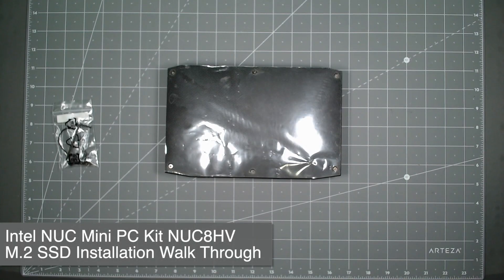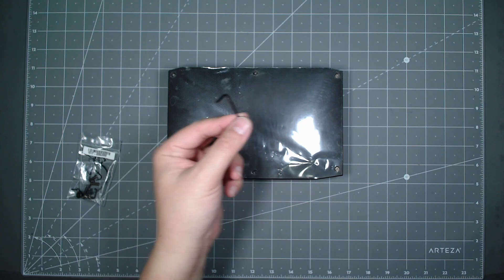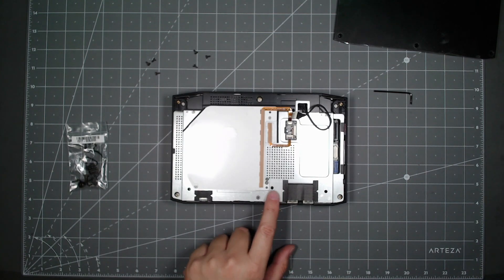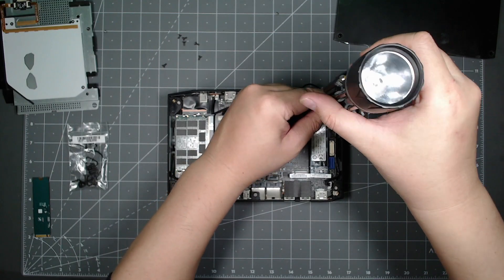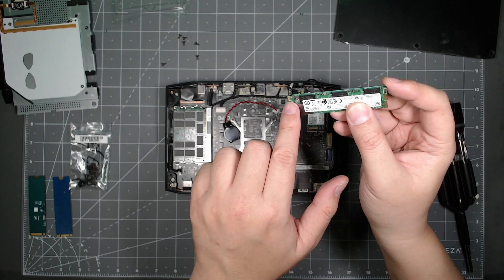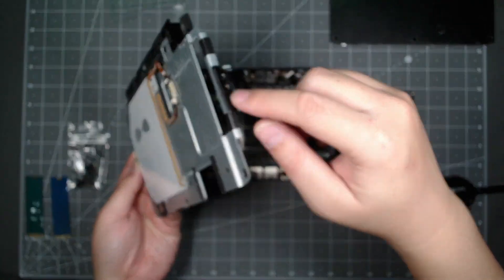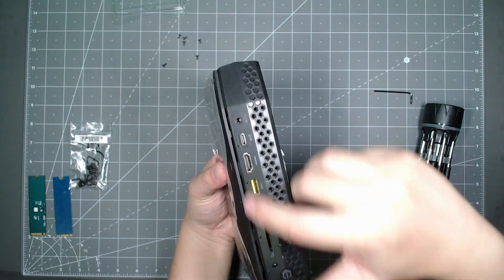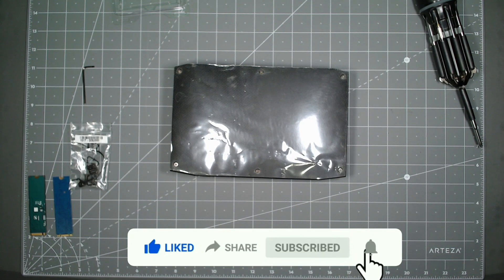Intel NUC Mini PC Kit NUC8HV M.2 SSD Installation Tutorial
For Intel Nuc Model Number: NUC8HV

Need help taking apart your Intel NUC to install new M.2 SSDs?  No problem!  I put together a quick video tutorial on what components you need to take apart to get to the M.2 slots.  It looks intimidating at first but it's really easy to do.  It should only take you about 10 to 15 minutes to complete.  So sit back, relax, and watch my full tutorial on how to tackle this upgrade.

Gear used to record this video: